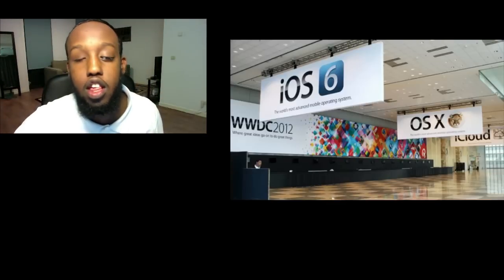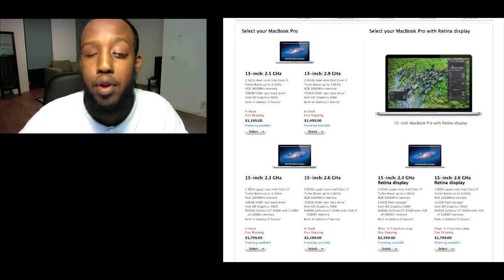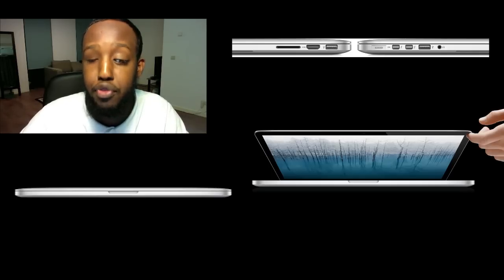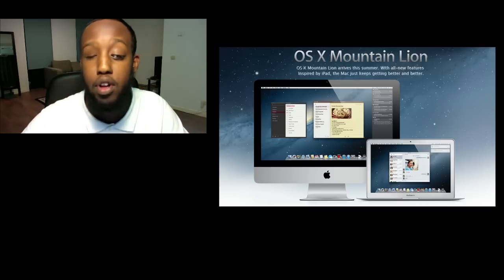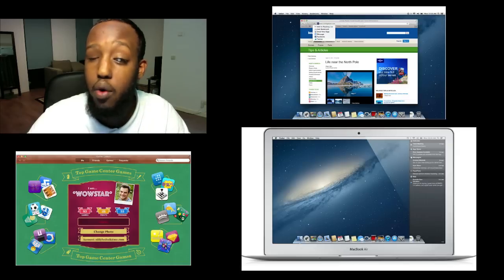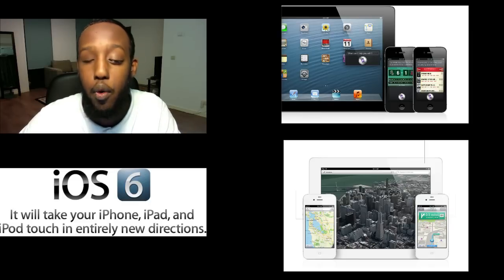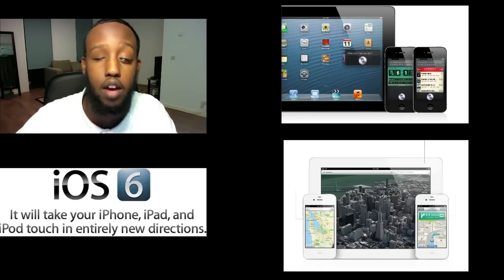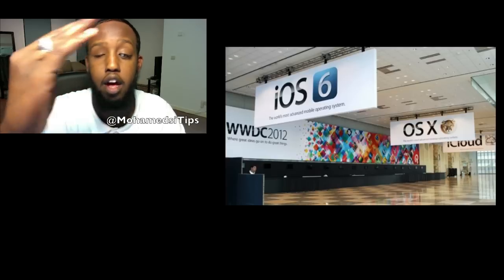Full WWDC Recap: iOS 6 a Retina Display MacBook Pro and OS X Mountain Lion